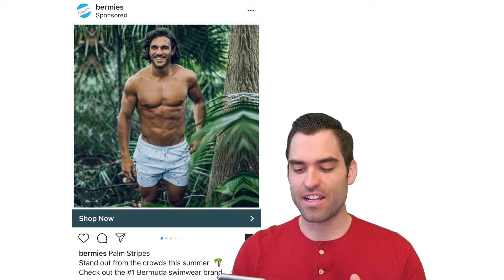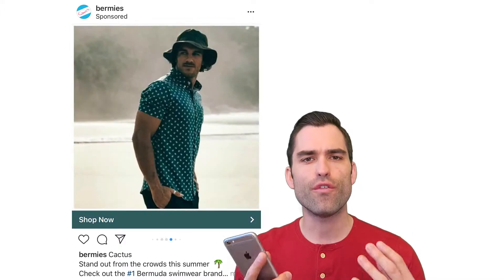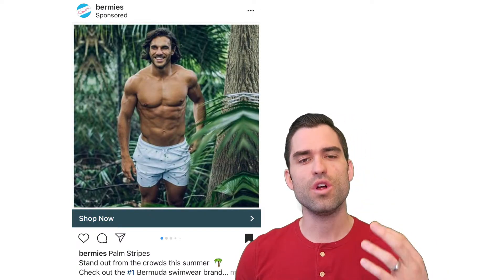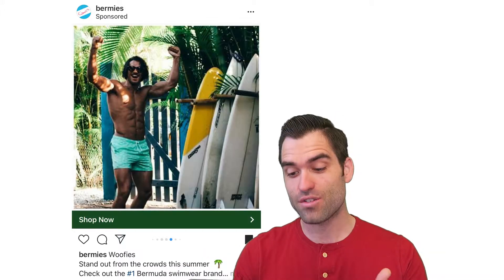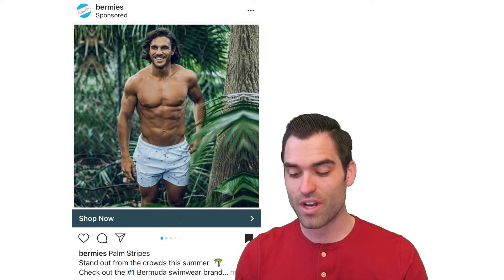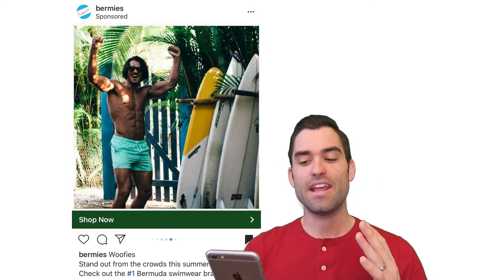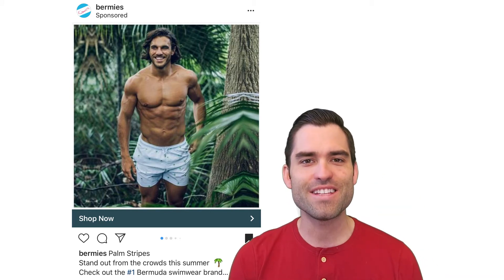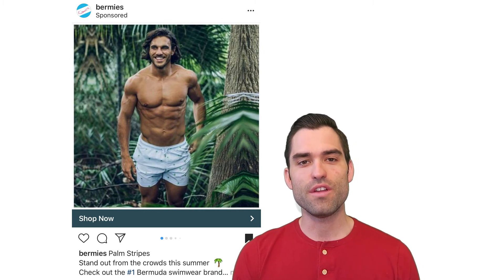Bermies Directing My Imagination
Bermies with a nice ad, and I just want to encourage everybody as I scroll through here to look in that they're not using the clothing in stock white background still photos. There's life in each photo. They're showing the product in use. And I talk about this in a lot of ad reviews that you don't just want to show a still product shot with a white background. It's not every engaging. This is a great example of showing the products in use and what you might look like wearing them. Naturally, this guy is probably spending a few hours a day in the gym. You wouldn't necessarily look like that, but it gets your mind working in that you're going to look good wearing the clothes so it's a great idea.

I really advice using a strategy like this because it's very Instagram appropriate and shows the product in use, gets peoples' imaginations working, and it sends a message about a fun, light active brand that it is. Well done.